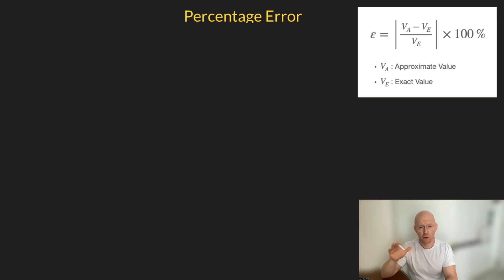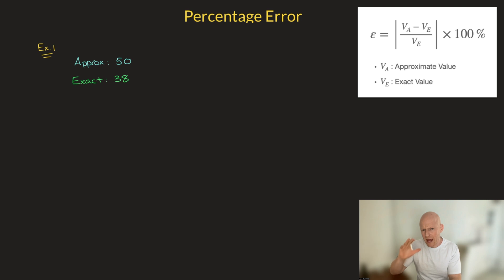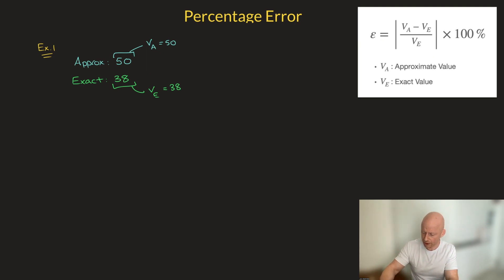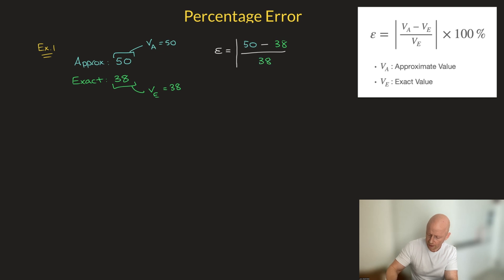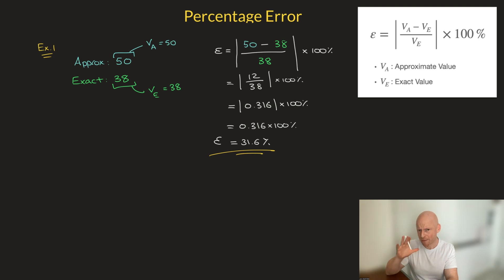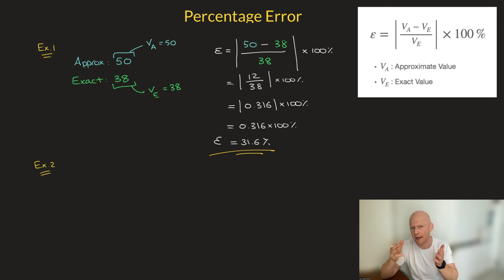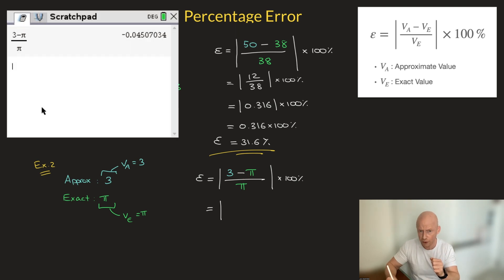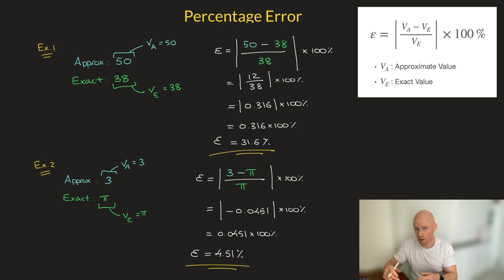Percentage Error Formula - Learn How to Calculate with Worked Examples - Over and Under Estimating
In this video we learn how to calculate percentage error using the percentage error formula. We learn how with 2 worked examples.
In the first example we overestimate and in the second we underestimate.
The calculation is explained in detail.